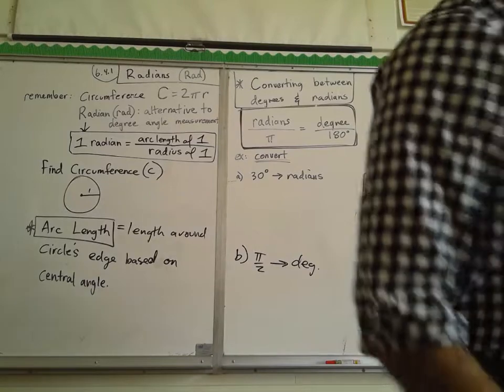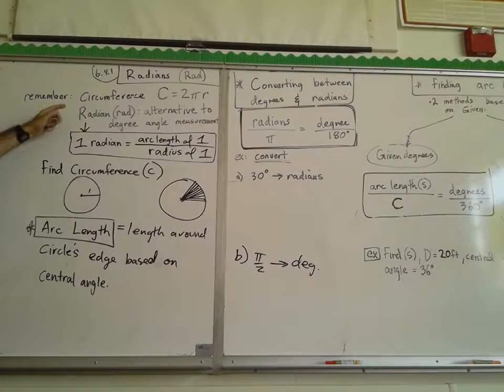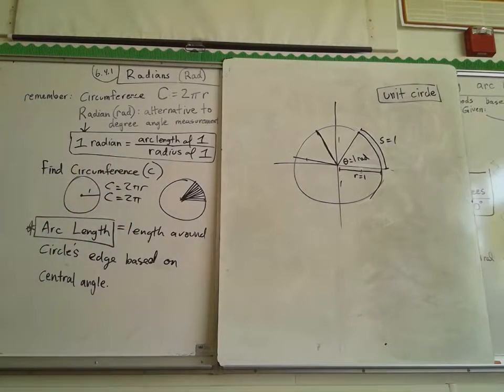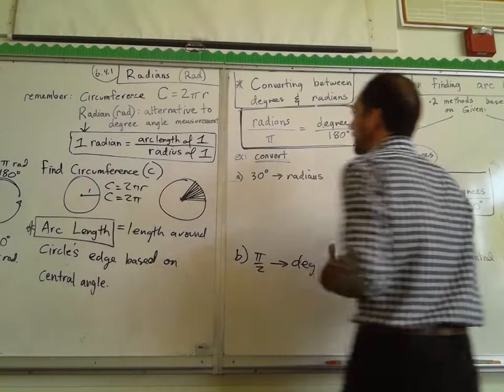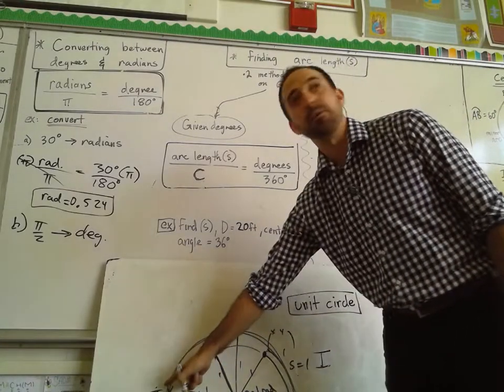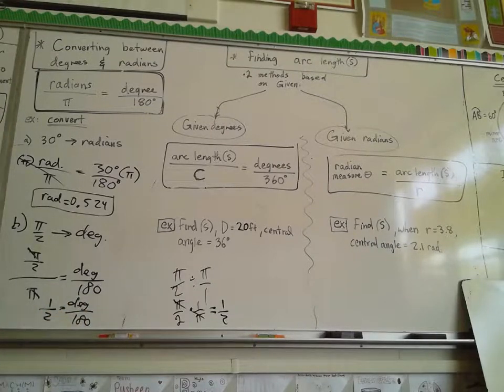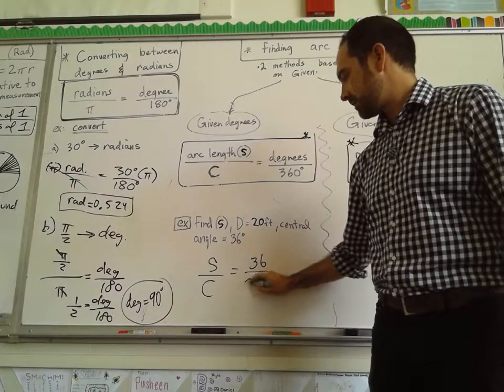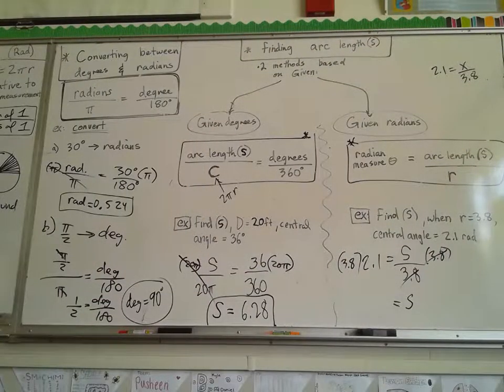6.4.1 Radians, Arc Length, (Unit Circle Intro HONORS)